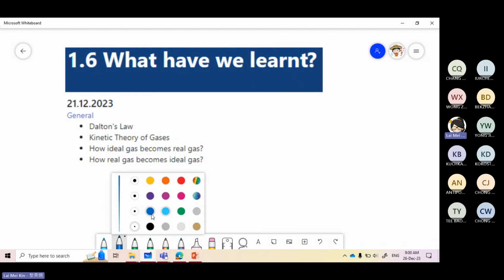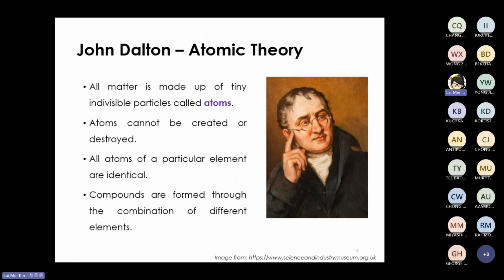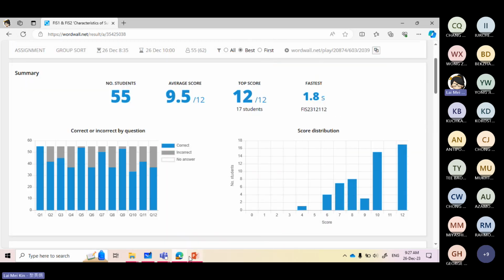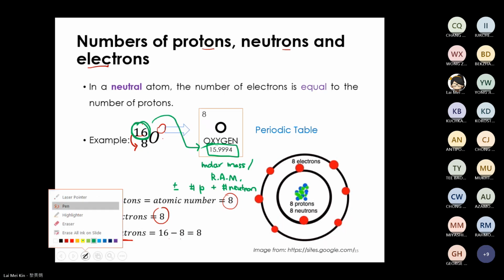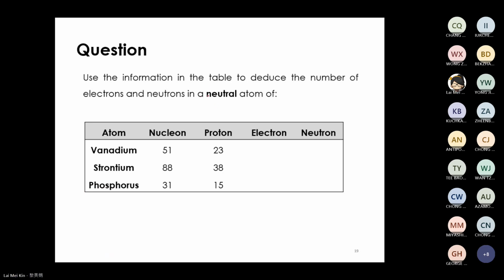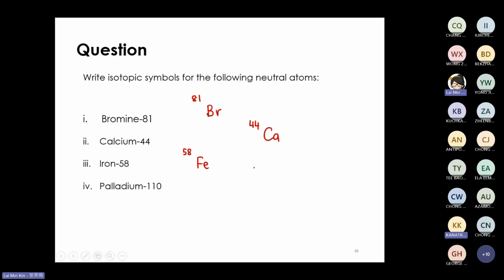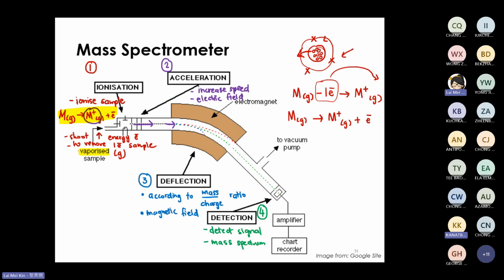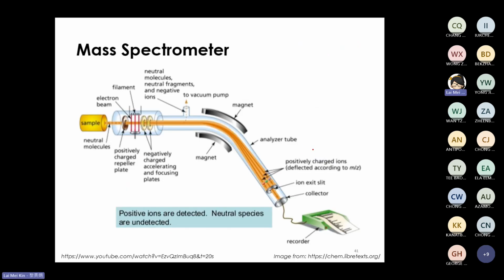2 1 Subatomic particles, mass spectrometer 26 12 2023